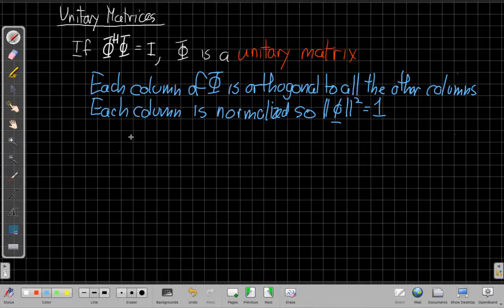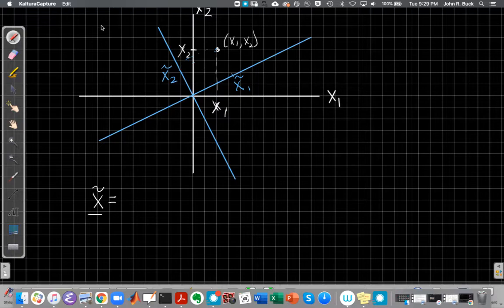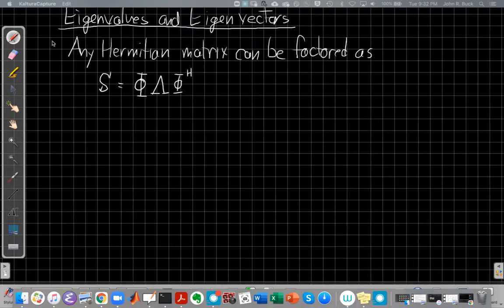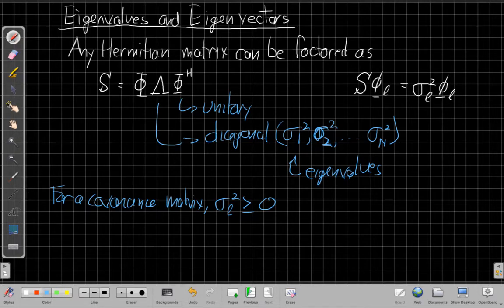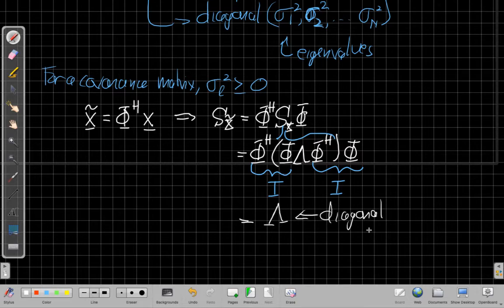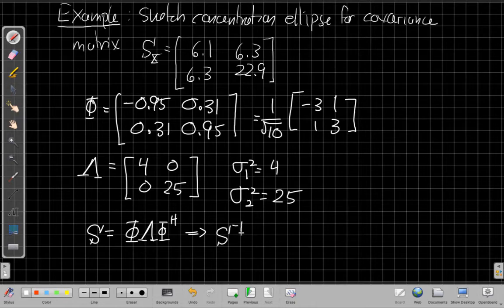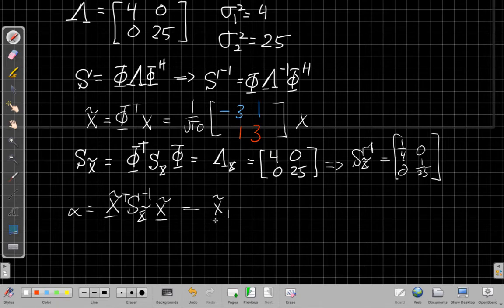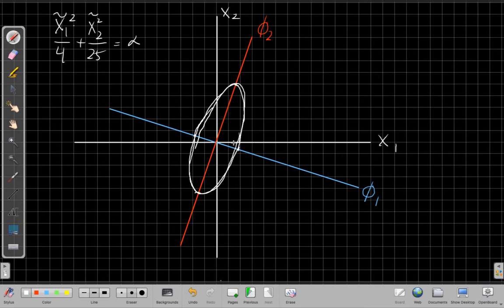Decorrelating Covariance Matrices with Eigenvectors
The Eigenvectors of a Covariance Matrix describe the rotation of coordinates that will make the problem uncorrelated.  This transformation helps us visualize how a concentration ellipse reveals the correlation of our original variables in the problem.